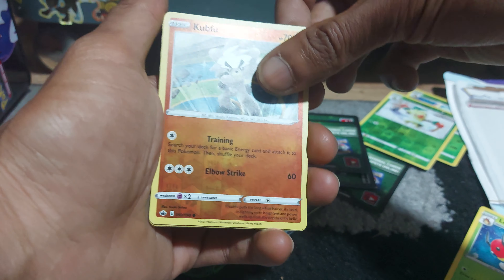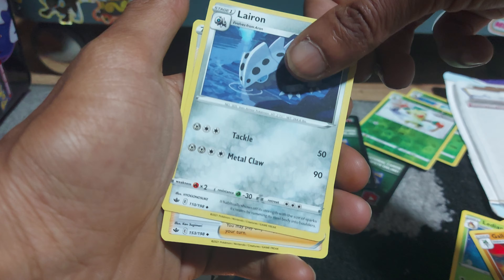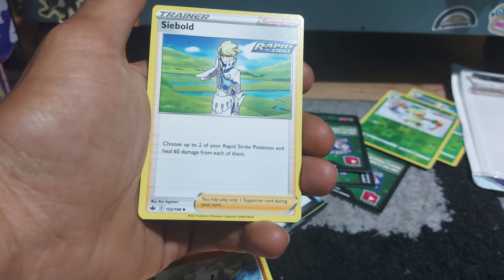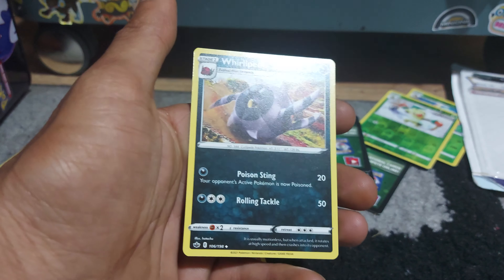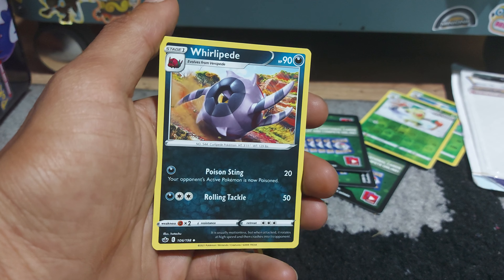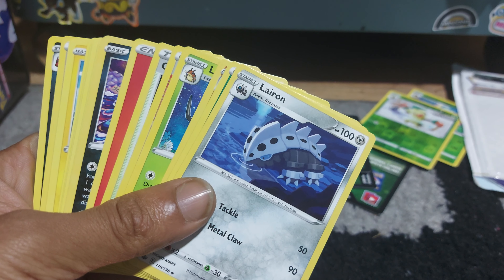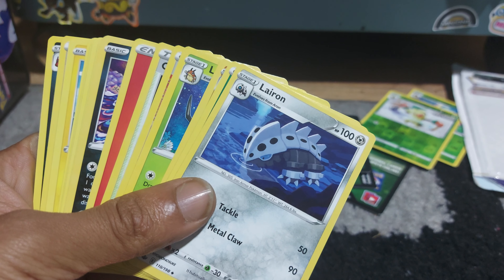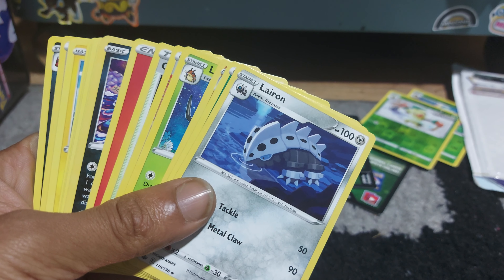opening a chilling reign booster pack